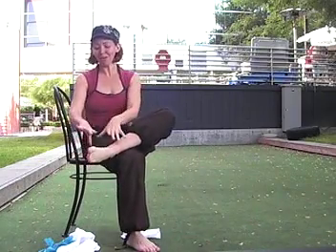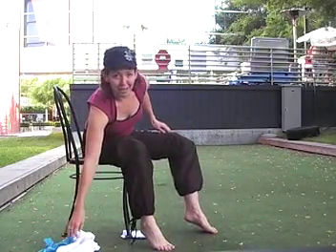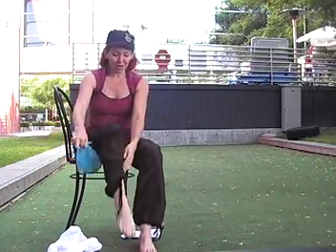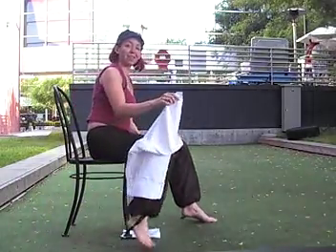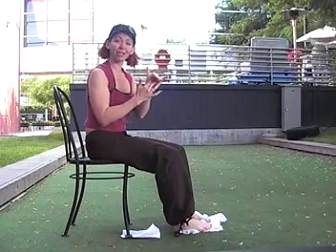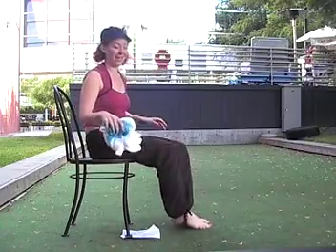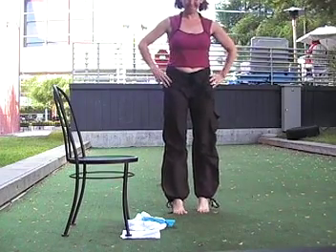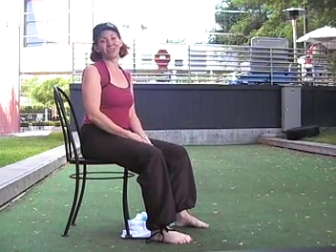Foot Exercises for DTC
Here are some foot exercises that we went over in Dance Technique Class. Don't miss next week's class, our last class on jumps.